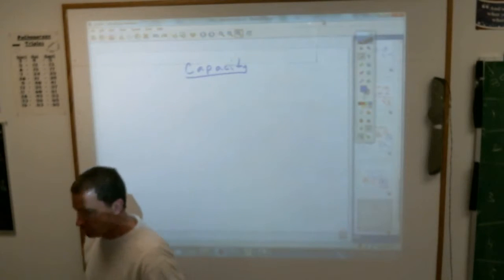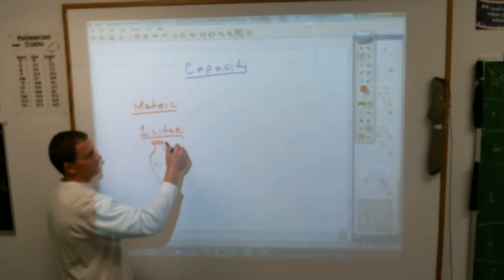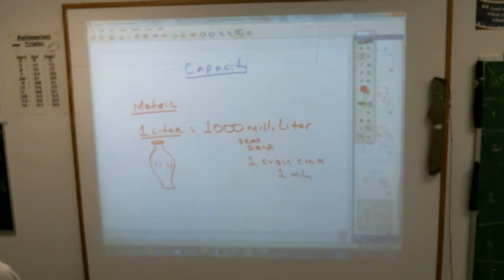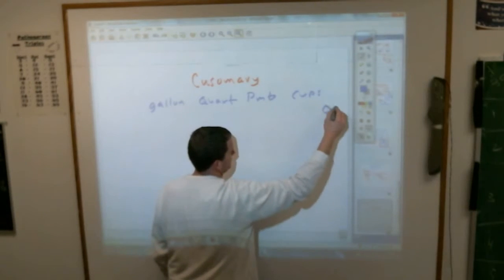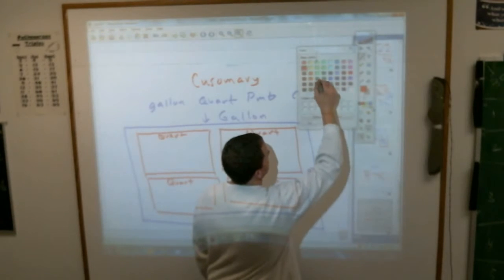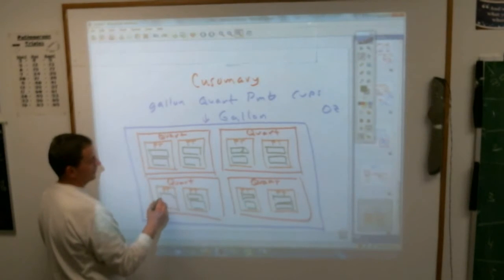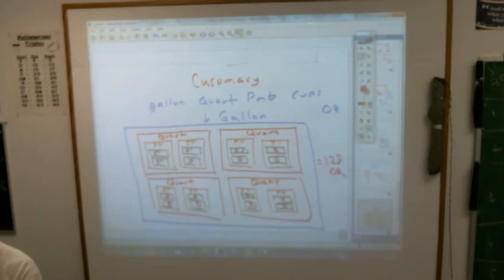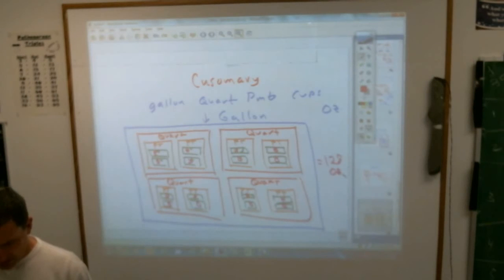5 Capacity 85